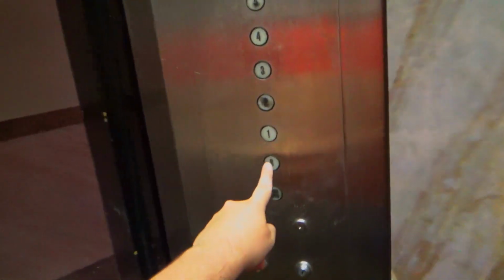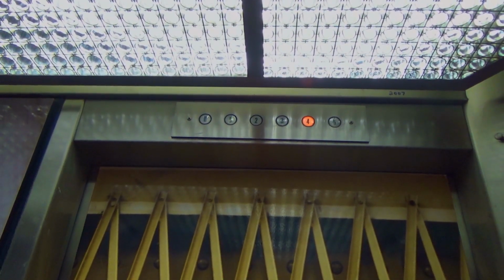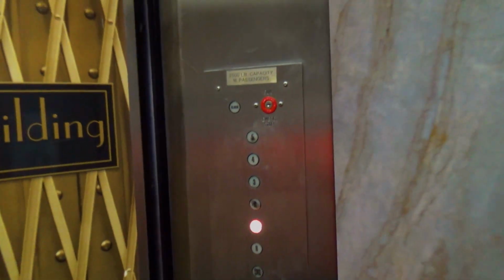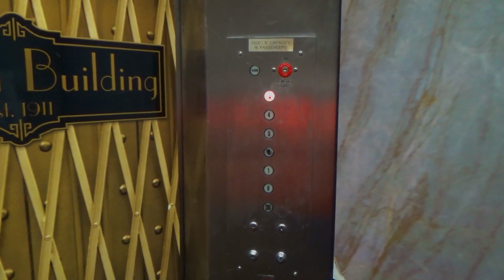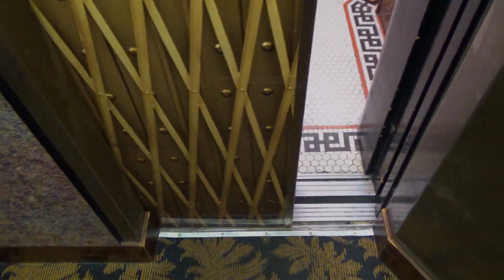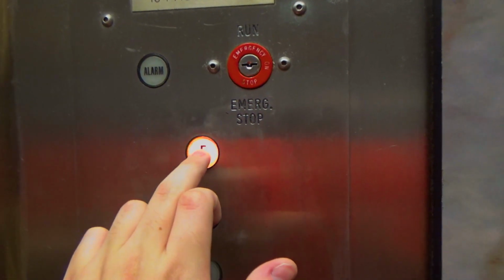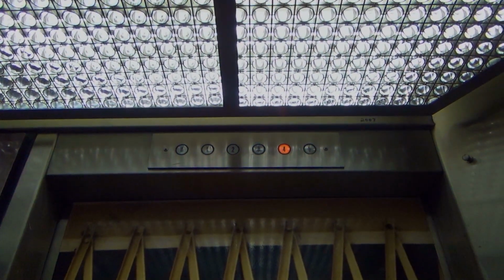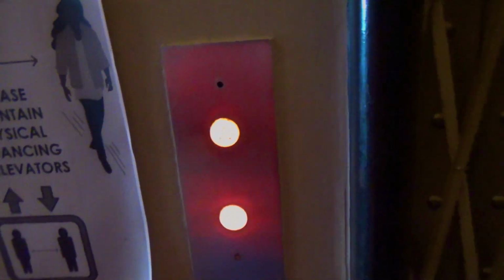VERY RARE & VINTAGE 60s Dover Traction Elevator at The Carlton Building in Colorado Springs, CO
Filmed in October of 2020.

My other VERY EPIC & RARE find I wanted to end the Old Year with is another elevator from Colorado Springs!
This AMAZING, TOTALLY ORIGINAL Dover TRACTION Elevator from the 1960s with Circle White ARMOR Fixtures!!!
Colorado Springs is home to MANY VINTAGE & ANTIQUE Elevators including some VERY RARE ones and this one is no exception!

For one, it is VERY RARE to find a Dover TRACTION Elevator installed before the 1970s (this is my THIRD 60s Dover Traction I've ever seen, and I believe it's the 5th or 6th on YouTube)!!! In addition, it has Circor Armor fixtures, which are pretty hard to find in general.
Yes, this thing does rattle and creak a lot, it's quite worn out physically and it does have a very oddly shaped cab, but it is an ABSOLUTELY AMAZING TREASURE of an Elevator that is a LOT of fun to ride! EVEN THOUGH It ONLY goes up and down 5 FLOORS, it is a LOT more THRILLING than some High Speed Skyscraper Elevators!!!
Not to mention, the Noise of the Relays is ABSOLUTELY BEAUTIFUL, If only the fan wasn't on!
The Vintage Decorated Doors are also VERY Attractive as well, and despite not being the most well kept up elevator, it is definitely a TRULY AMAZING one you MUST see if visiting the area and I hope the building owners here don't even think about killing (modernizing) it!

As always enjoy, and again, Happy New Years Eve!

Installed in Circa 1960s. (This elevator may have replaced an older elevator as the building was built in 1911.)